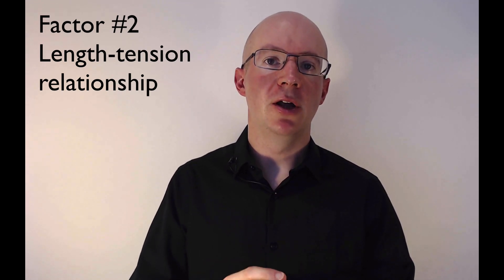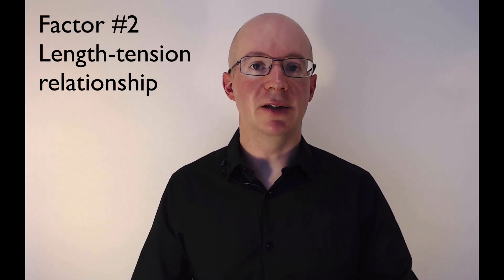Range of motion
Strength training can be performed with various ranges of motion. Generally, training with a full range of motion produces greater gains in strength when tested with a full range of motion, while training with a partial range of motion produces greater gains in strength when tested with a partial range of motion. Why is this?